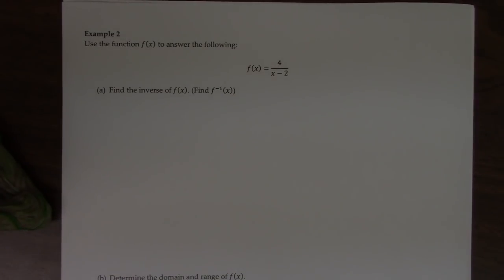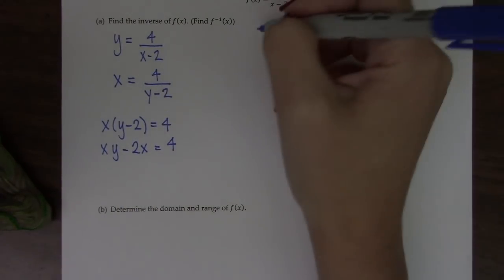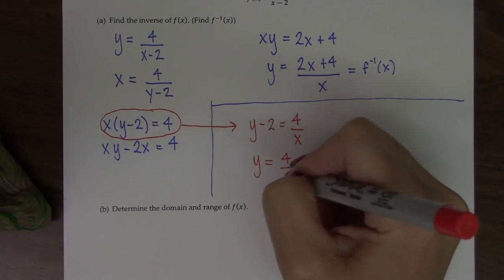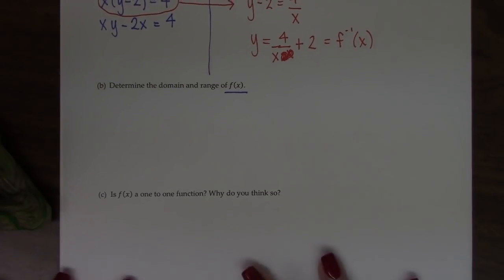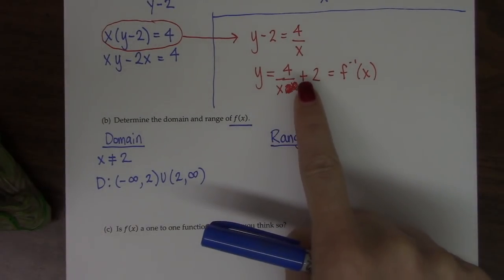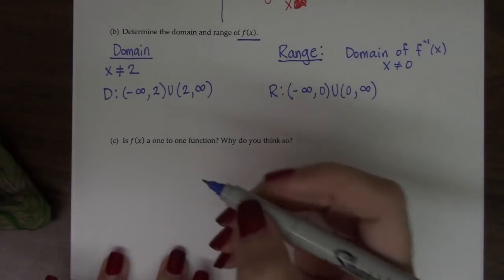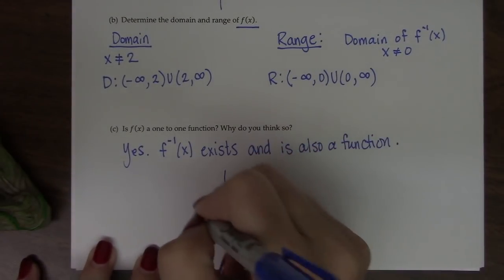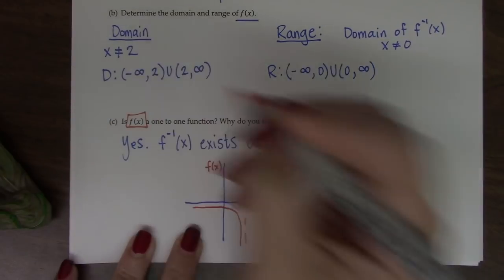Sec 3.1 Example 2